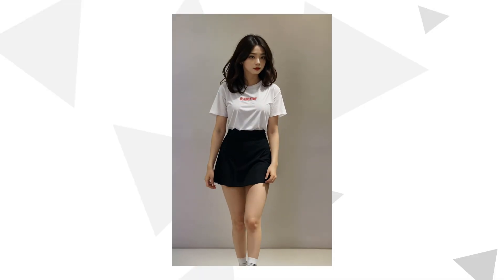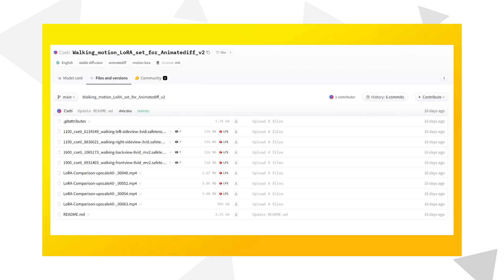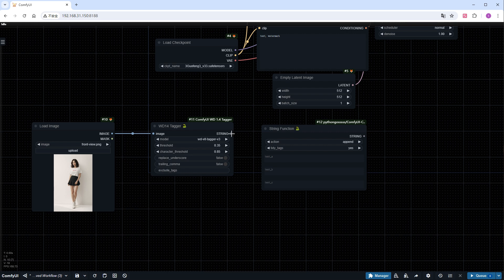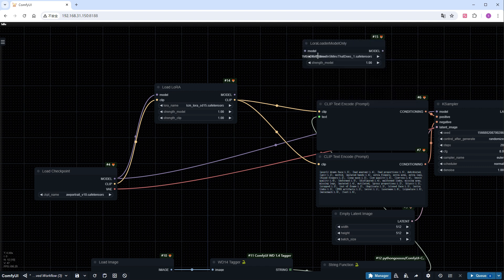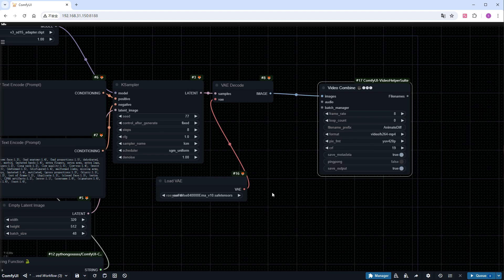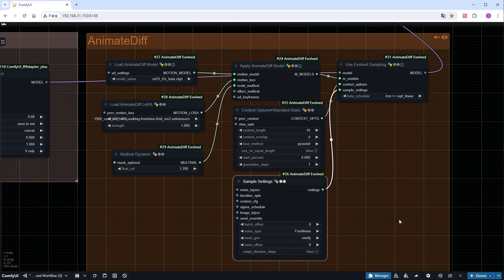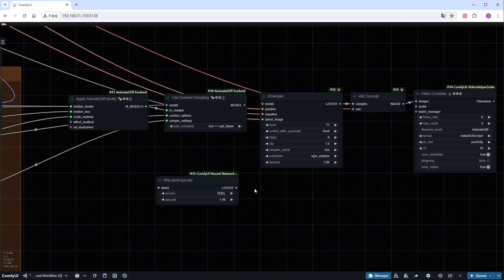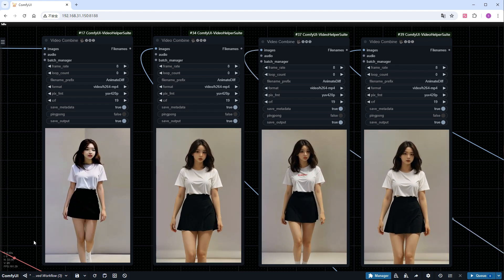ComfyUI: Use AnimateDiff Walking Motion Lora to Make Characters Walk with Confidence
Recently, I discovered an excellent AnimateDiff Motion Lora that can create very natural walking videos of characters. I experimented with SD1.5 and LCM, compared videos with and without this Motion Lora using the same parameters. By default, the character has difficulty moving her legs, but with this Lora, the walking motion of the girl is clear and natural.

In this video, I will show you how to create an AnimateDiff workflow using this Lora.